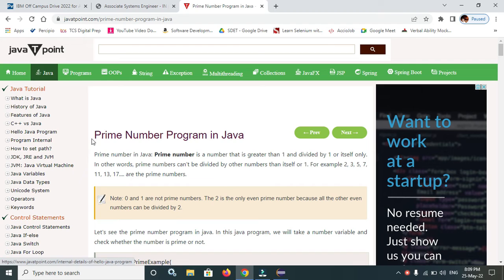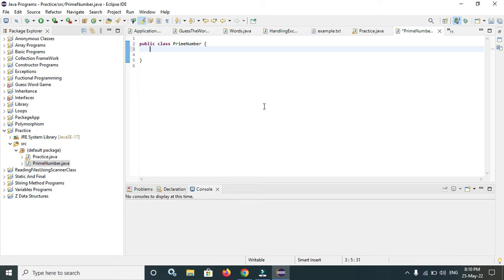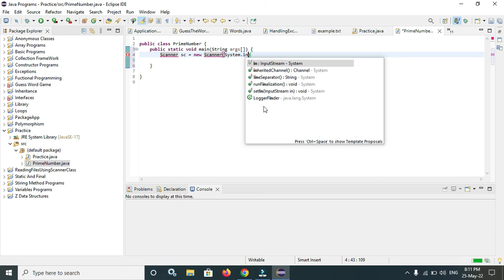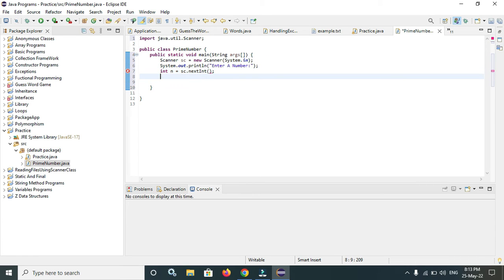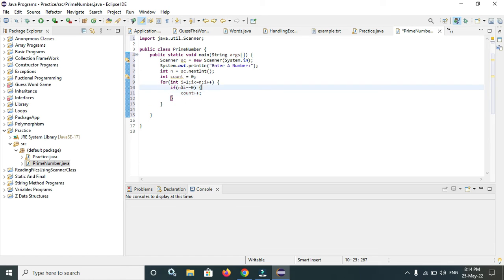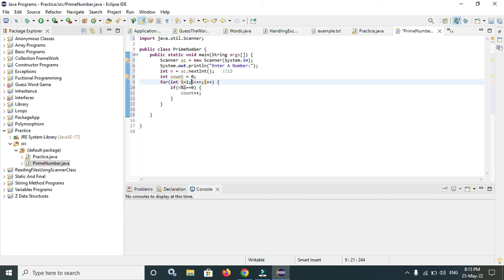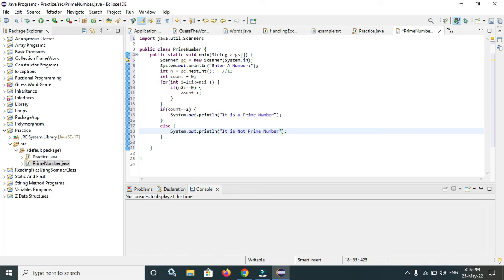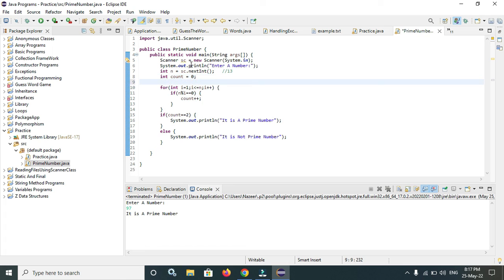Prime Number Program In Java | Check A Number is Prime or Not | Java Basic Programs | Java Tutorials